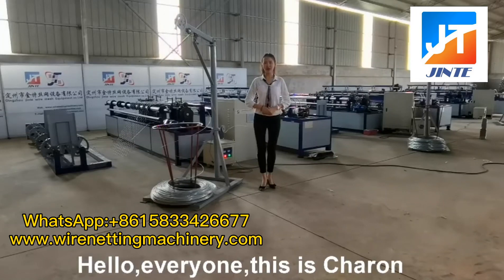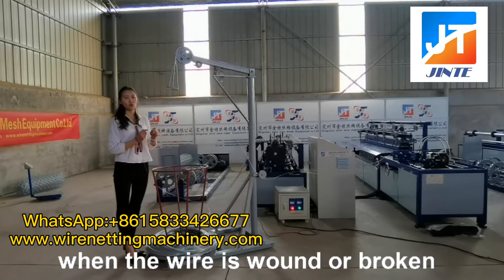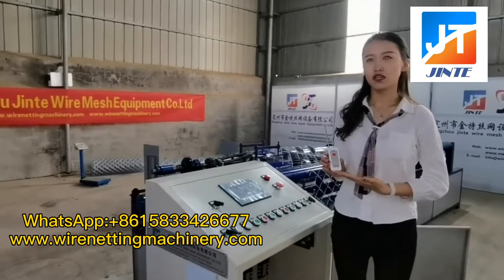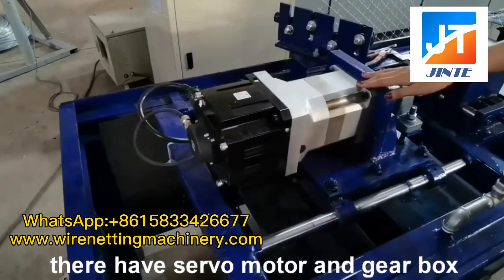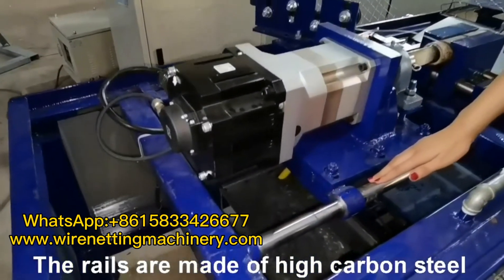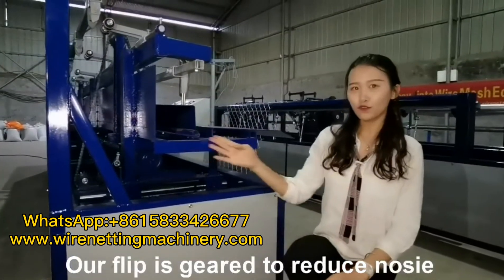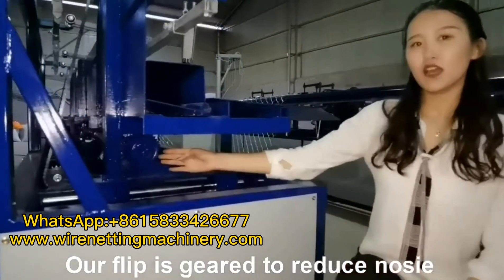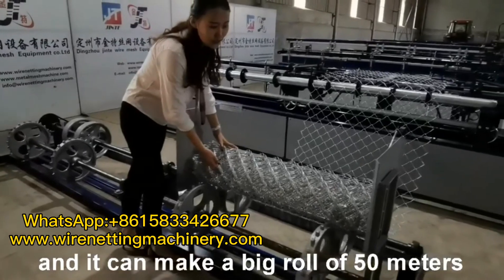Chain Link Fence Machine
The automatic chain link fence machine is welded of high-quality steel and channel steel with a PLC control system, so the frame of the machine will be more stable and stronger, and the height of the frame can be adjustable.
Easy operation and high-speed efficiency.
1. Touch screen and Mitsubishi PLC control system
2.Delta Servo motor and Planetary gear box.
3.Single mold for double spirals.
4.Additional Alarm and Emergency Button forconvenient operation.
5. Knuckled and twisted mesh sides for option.
6.Roll the mesh automatically.